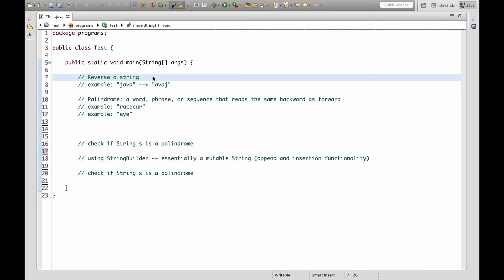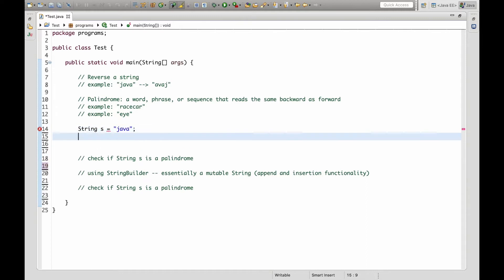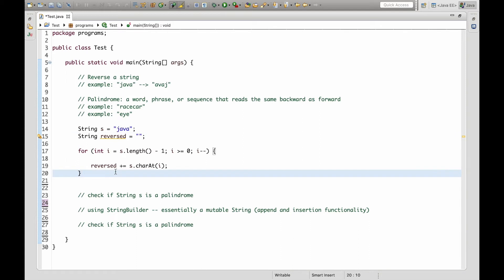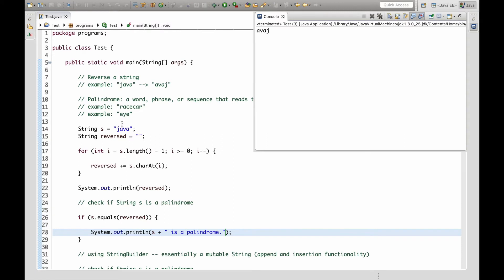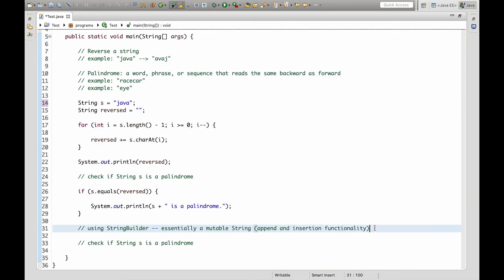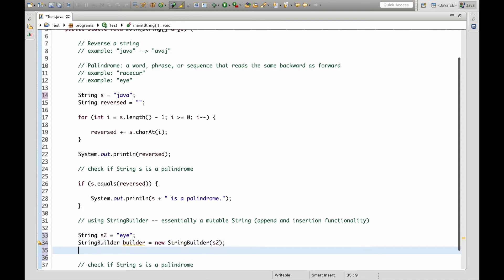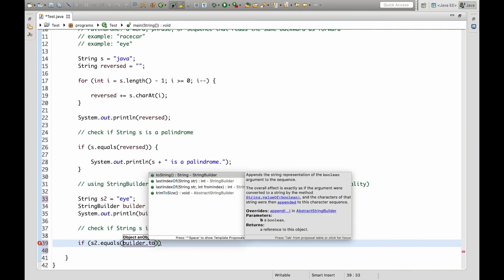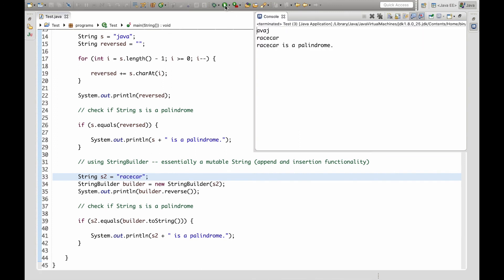Java Reverse a String and Check if Palindrome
In this video, we will reverse a String and check if it is a Palindrome.